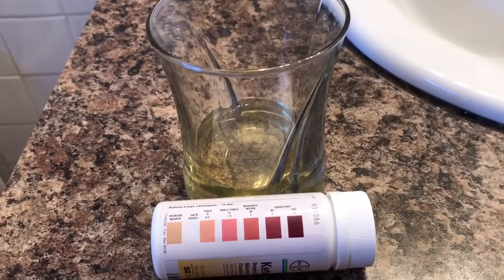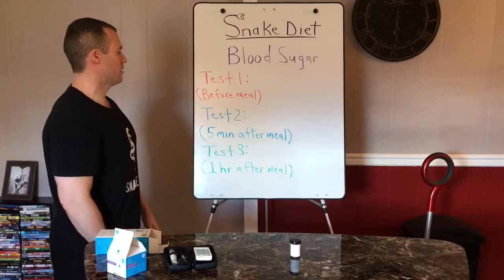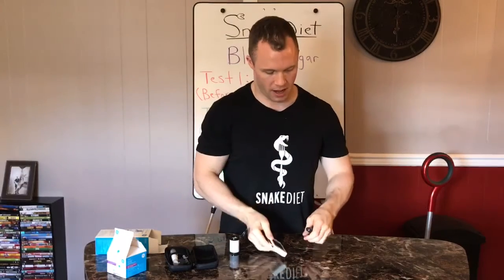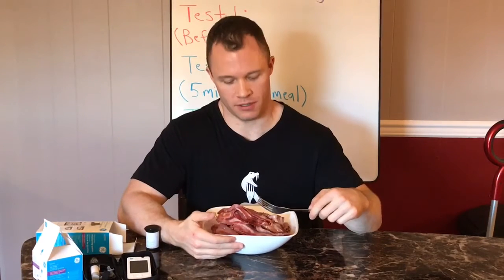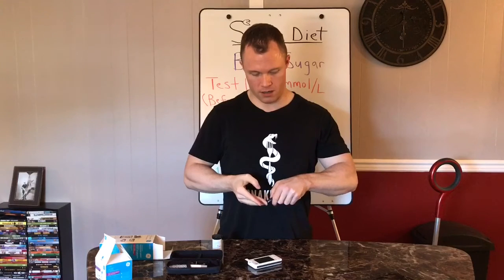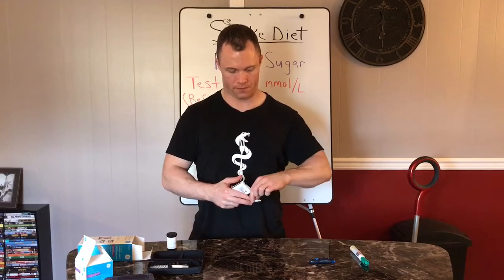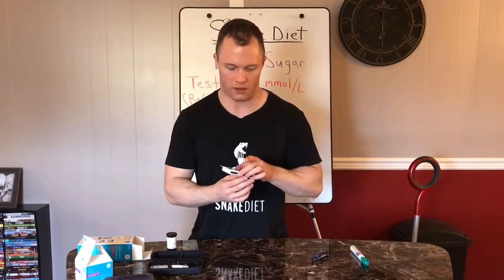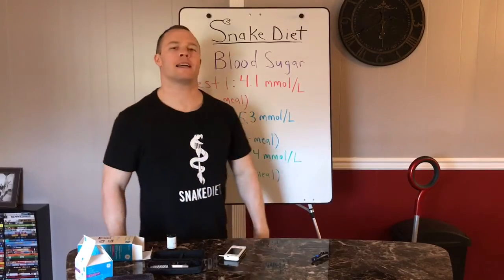PERFECT DIET FOR TYPE 2 DIABETICS! - 30 DAY BACON DRY FAST CHALLENGE - DAY #15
BLOOD SUGAR EXPERIMENT!

In the video I perform a blood sugar experiment that proves how amazing my bacon/cucumber dry fasting routine is for lowering blood sugar.(Perfect for diabetics!)

Blood Sugar Readings:

Before meal=4.1 mmol/L
5 min after meal=5.3 mmol/L
1 hr after meal=4.4 mmol/L

Even at almost 100g of carbs I had a small blood sugar spike.

Weight=174.4lbs

Bacon(Raw)=1kg/4260 calories
Grease=169g/1521 calories
Bacon(cooked)=617g/2739
Cucumbers=2428g/388 calories

Total= 3127 calories